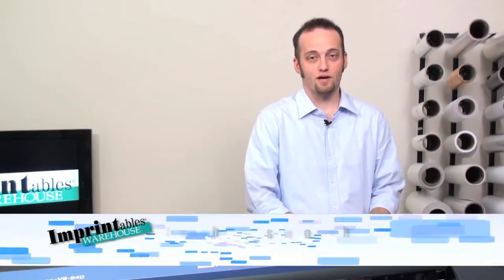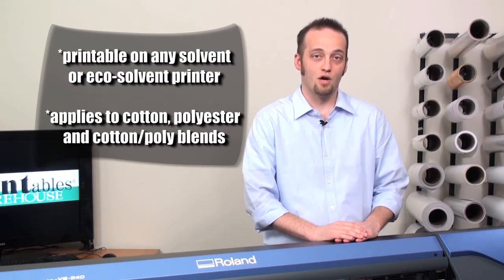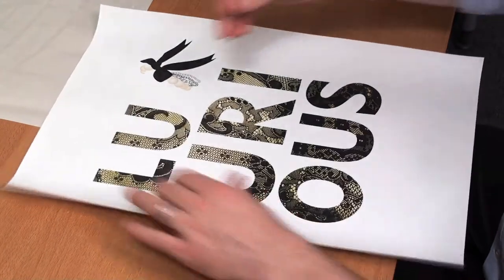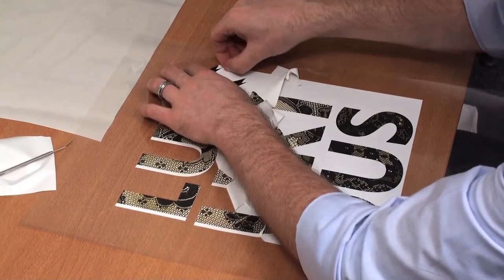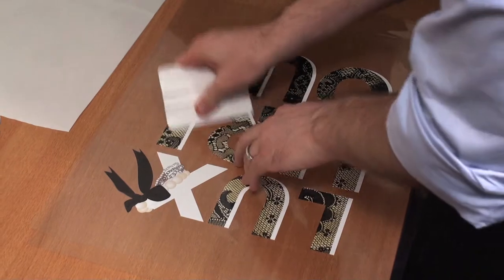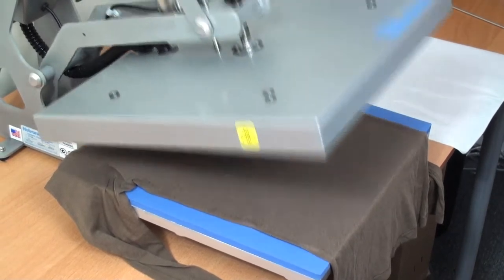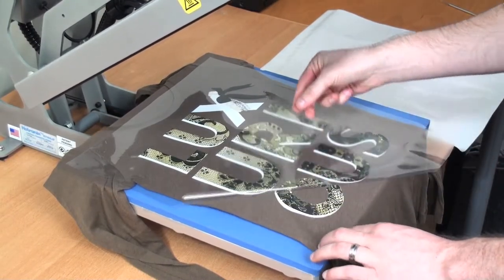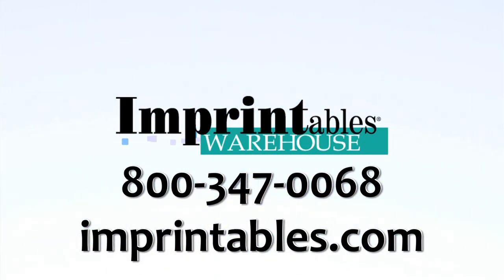Eco-Print Solvent Printable Heat Transfer Media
Printable on any solvent or eco-solvent.  Applies to cotton, polyester and cotton/poly blends.